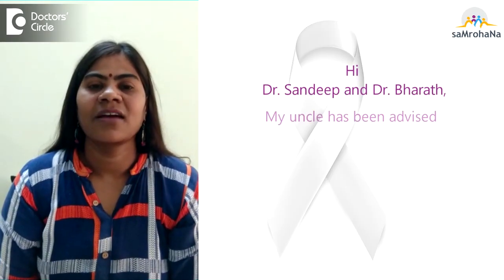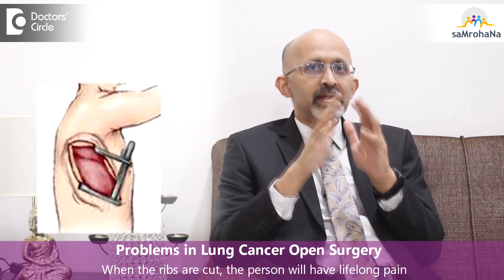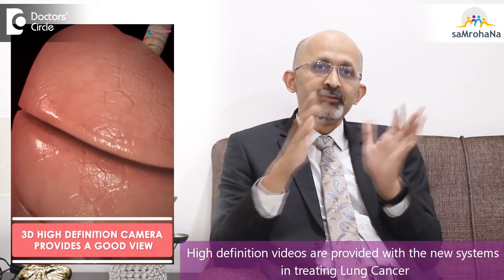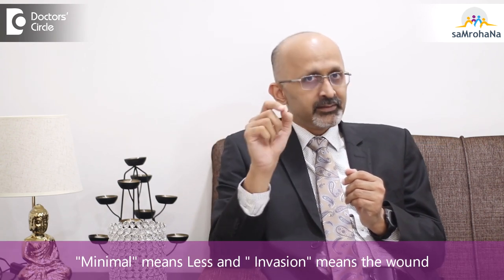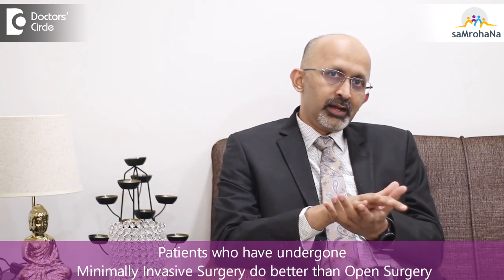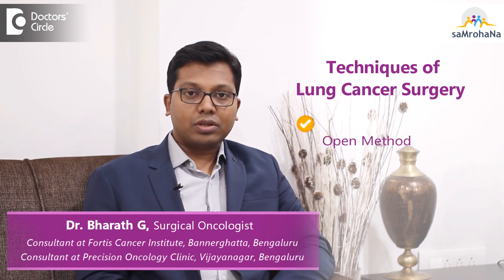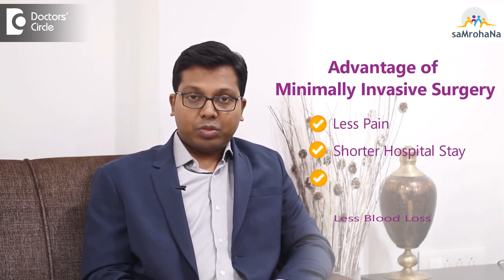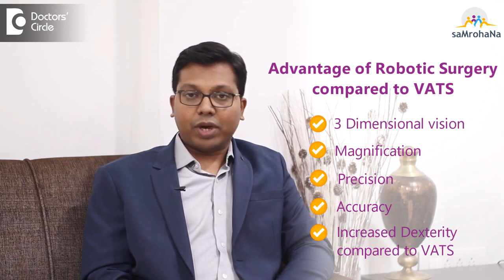Importance of Minimally Invasive Lung Cancer Surgery (VATS) - Dr. Sandeep Nayak & Dr. Bharath G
Question by Patient:
Hi Dr. Sandeep and Dr. Bharat, My uncle has been advised Minimally Invasive Lung Cancer Surgery! What is its importance?
Reply by Dr. Sandeep
Lung Cancer  Surgery  has been performed  for a very long  time  but  but  has  been performed  with  an open wound.  Open wound  means you are  opening the  chest and  breaking the ribs very often,. When the ribs are  cut ,  the person will have lifelong pain. The  techniques  And Technology  has changed. The camera technology has  changed  to the  extent  that  we  have  laparoscopic  system,  robotic  systems. These  systems  provides  us  with  high  dentition videos  and these are  implemented  even  for chest and for  far better results  than open  surgery. The advantages   are we avoid problems  related to  opening of the chest. So there are  many advantages  and patient  recovers much   faster  and  breathes  easier  and  there  are  no  lifelong problems. The word miniallmlly invasive means minimal  means less and invasion  means the  wound. In simple  words there   is  thoracoscopic means putting a  camera into the chest, there is VATS   or video assisted  thoracoscopic  surgery, robotic  technology  where  w e  use  specialized robotic  systems are  used.
Reply by Dr. Bharath G.
Lung Cancer Surgery  can be den  by the  conventional open method  or the  minimally  inavsisve method.  Why do w e need is because the open surgery  involves a  big  wound  and it delays the  recovery of the patient. So  a 5  mm or  a  10 mm incision can  be put  and  the  surgery can be done. The types of Minimally Invasive Surgery  are  the VATS  and the  robotic  surgery. So Minimally Invasive Surgery means less  pain, les blood  loss shorter stay at the hospital easier  recovery  and increased  improvement of overall function. So robotic surgery offers  few specific  advantages compared to VATS, T  is the 3  dimensional vision, the  precision, the accuracy ,  magnification, the  dexterity compared to the  straight of VATS.